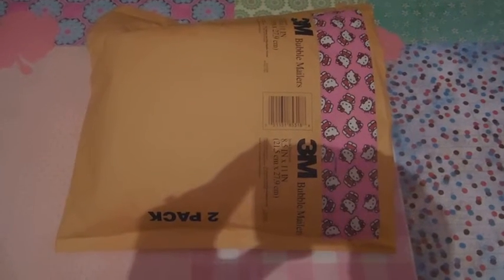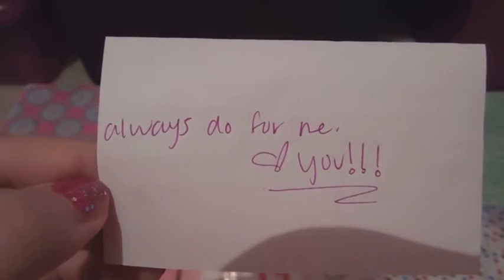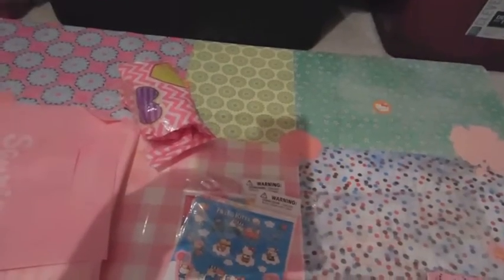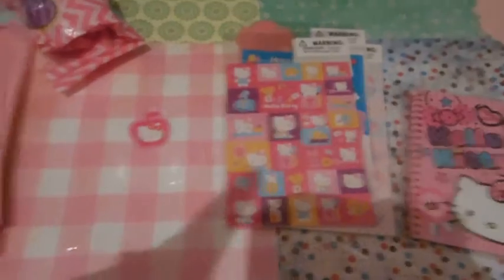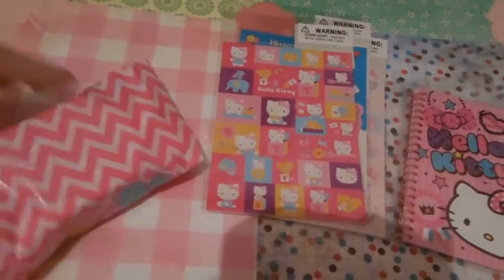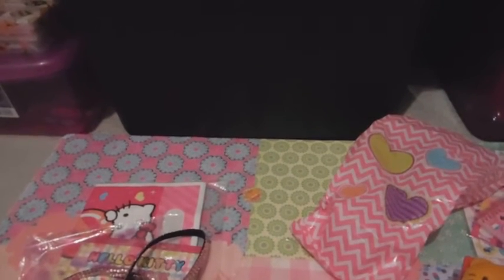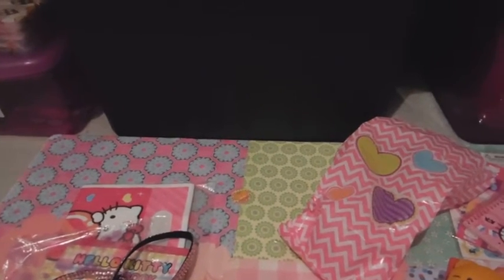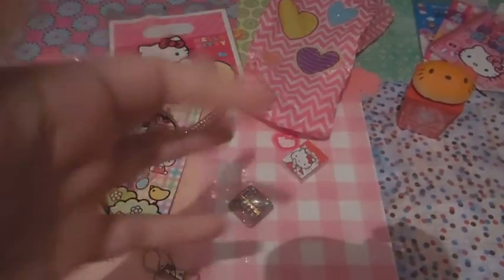Trade package from the lovely The SuperCee! ♥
Thank you so, SO much, sweetheart! You're so very generous and I love EVERYTHING! (: ♥